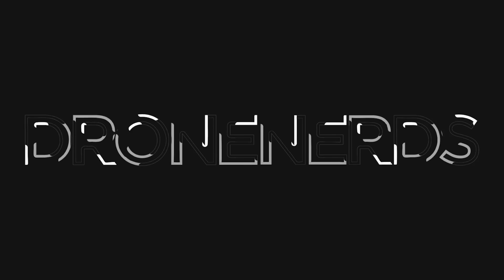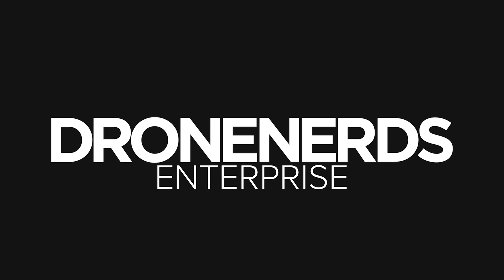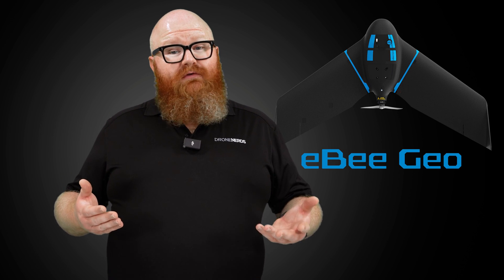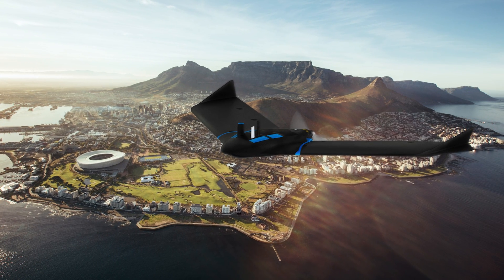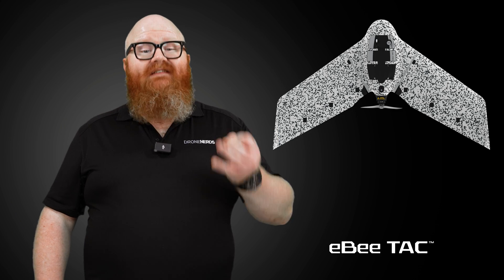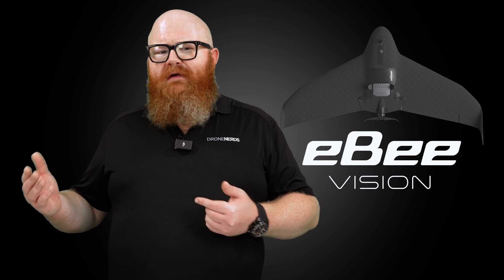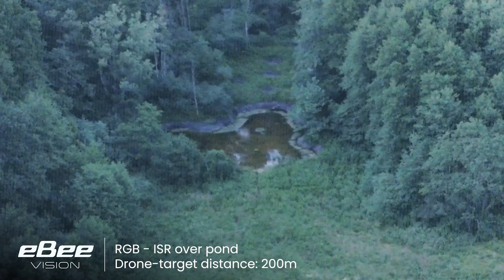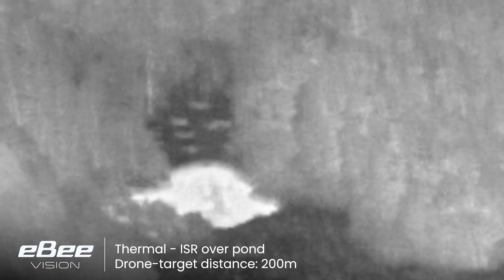AgEagle eBee | Fixed-Wing Drones for Your Exact Mission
Andrew  goes over the different versions of AgEagle's eBee drone family - the eBee X, eBee Ag, eBee Geo, eBee TAC, and eBee Vision - and how they're used in each industry.